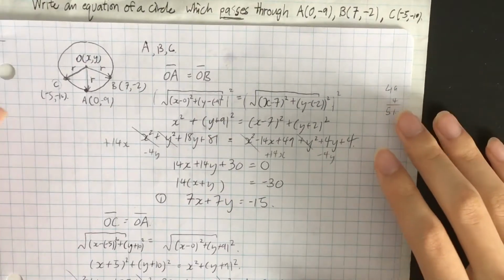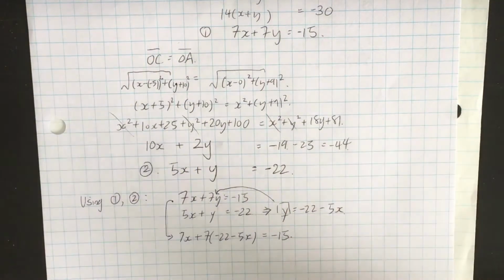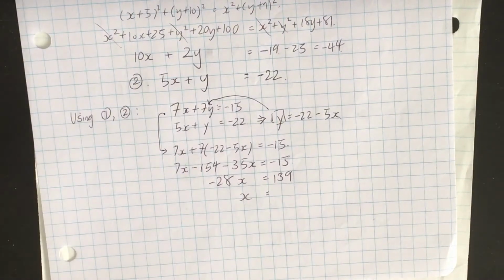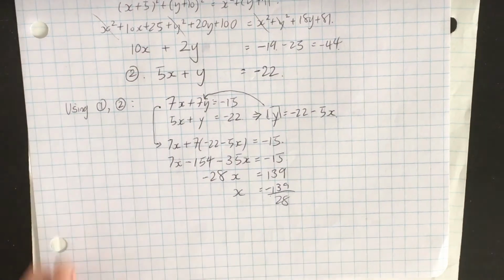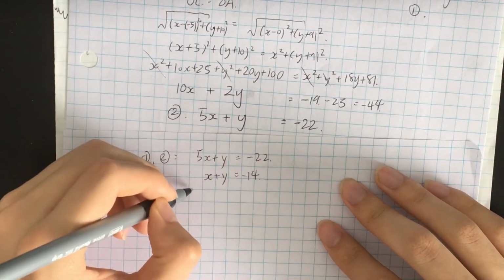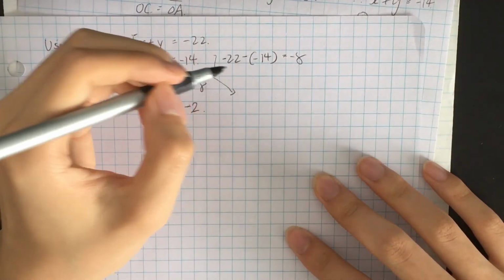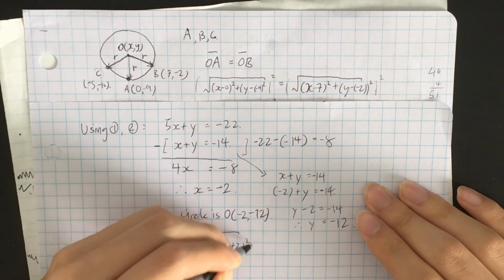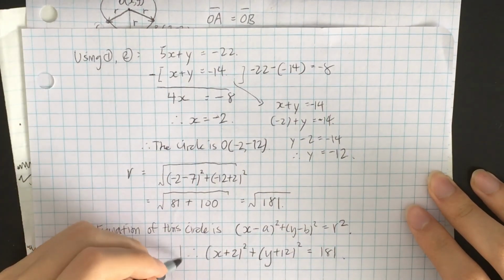Circle Problem 2 - Part 2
This is part 2 of the circle problem that involved the three points.